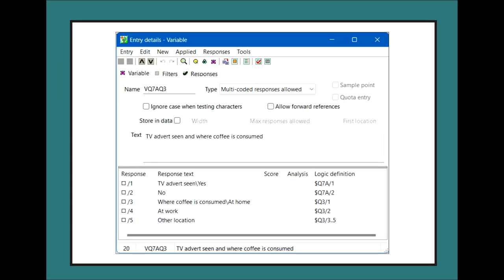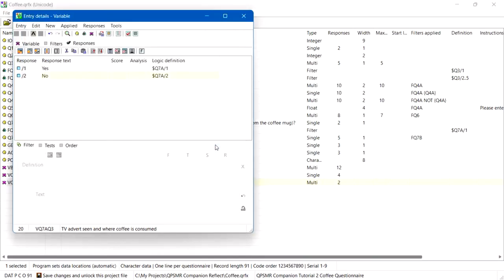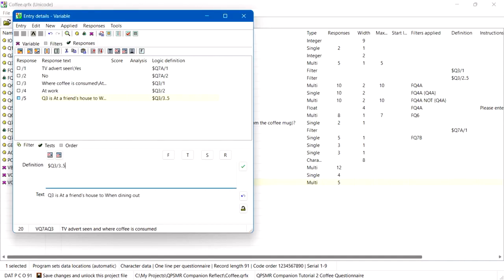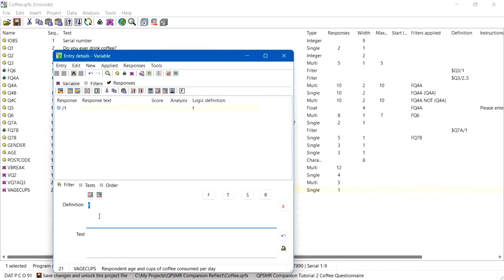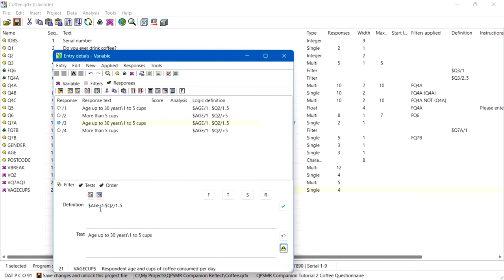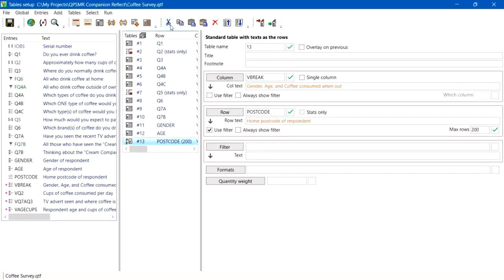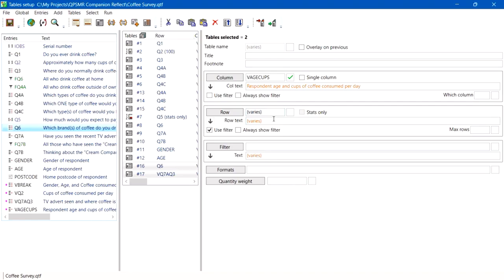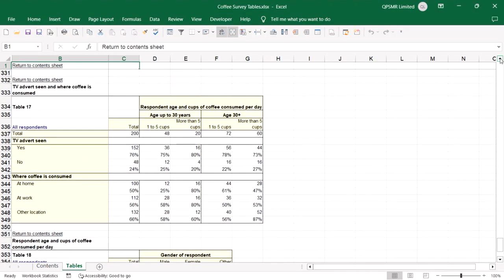QPSMR Limited - QPSMR Companion Reflect Introduction - Part 2 of 4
In this demonstration, from QPSMR Limited we create variables, updating existing tables and generate new tables using QPSMR Companion Reflect, the end user analysis software available free of charge